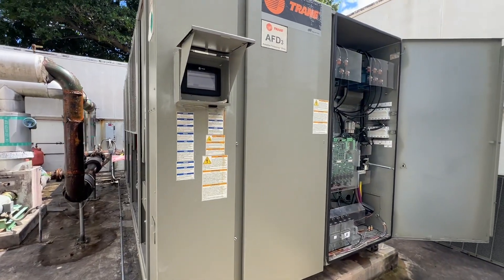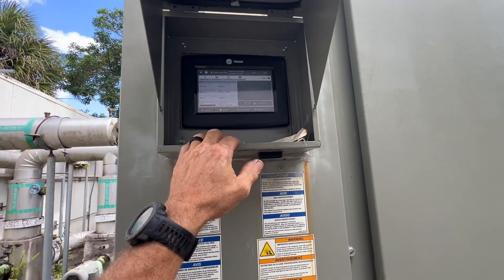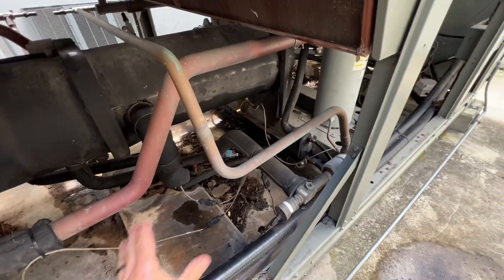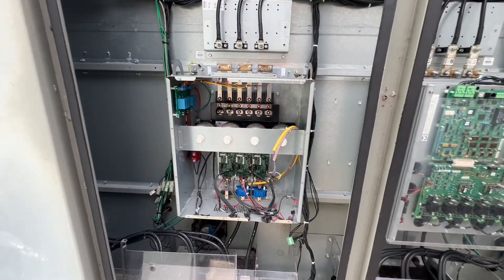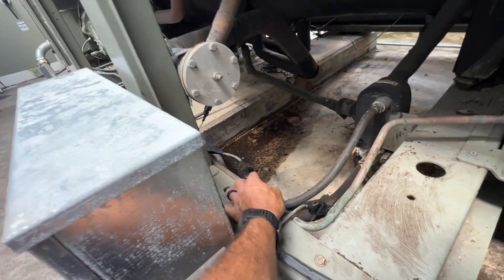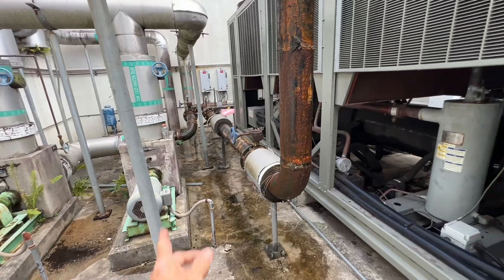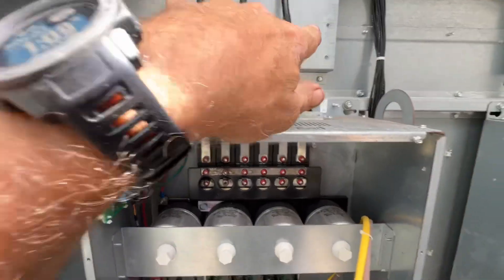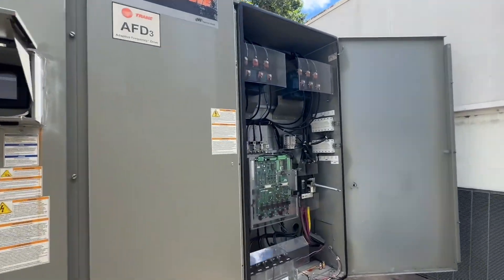Trane Comm Loss Alarms Are Always Fun To Troubleshoot.. RTAE 150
Got a work order for Trane RTAE chiller not resetting with multiple comm loss alarms, here’s what happened.